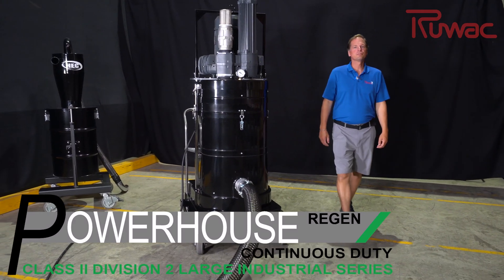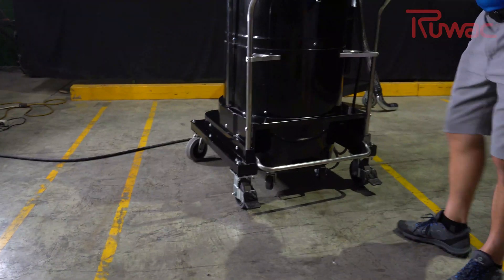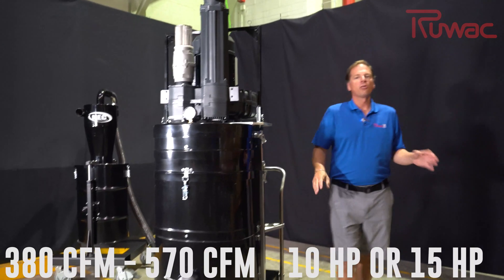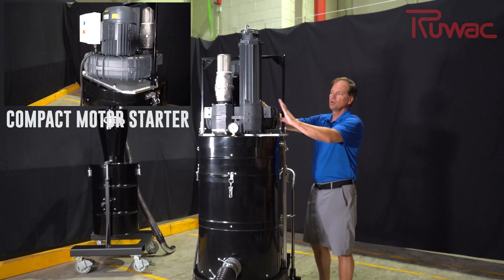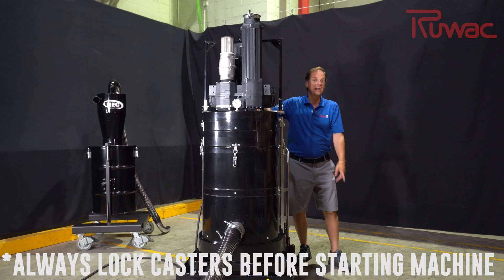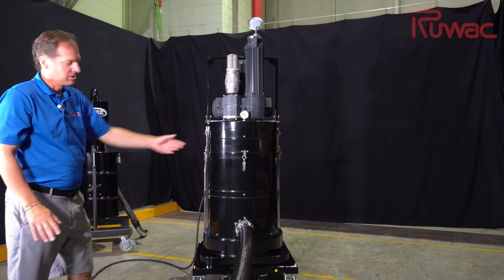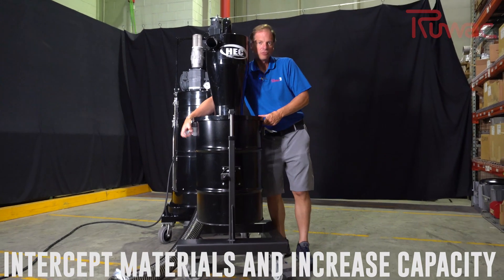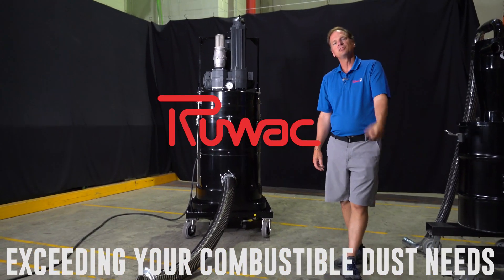Introducing The Powerhouse Regen Series - Connect To Tubing & Create A Powerful Central Vac System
Ruwac's Powerhouse Regen Series combines the durable Powerhouse chassis with a large 24 gallon dustpan and the Powerful Regenerative Blower system. The vacuum system is carbon impregnated/anti-static and designed for Class II Division 2 applications.

The large capacity and extreme power of this unit makes it an ideal solution for connecting to tubing and creating a "Compact Central System" that is much more cost effective than a traditional central vacuum system.

Add an HEC-XLT cyclone pre-separator to "intercept" incoming materials prior to reaching the vacuum system! This will preserve the vacuum filter while also adding an additional 30 gallons of collection capacity.

We are always here to answer any questions you may have, please or call to speak with a representative (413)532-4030